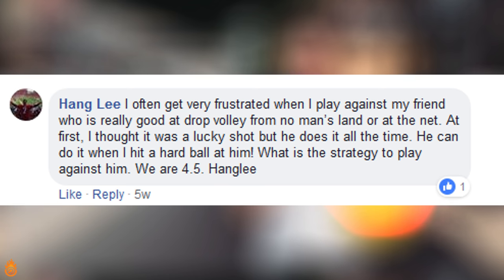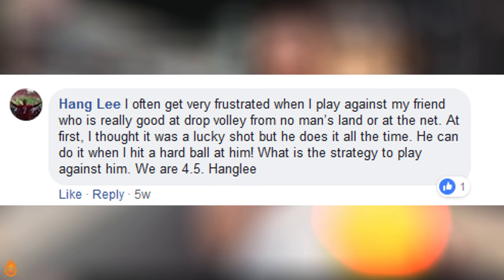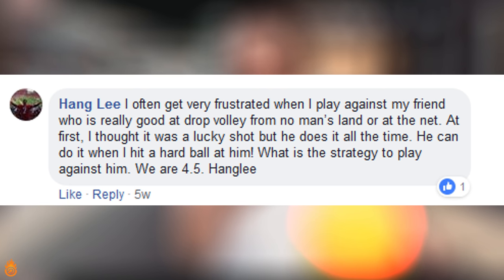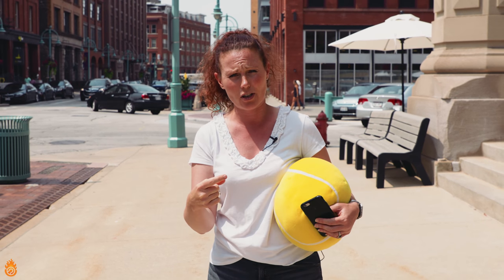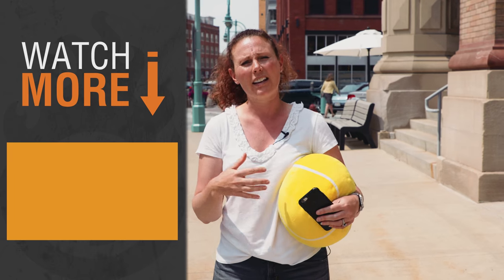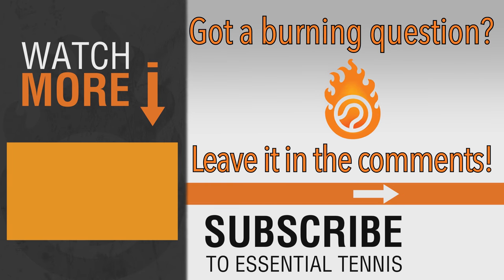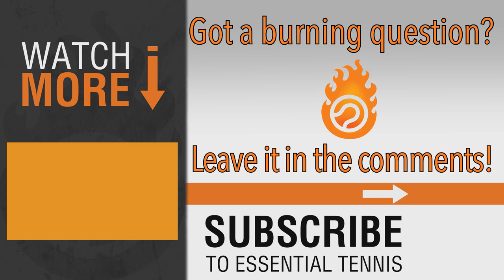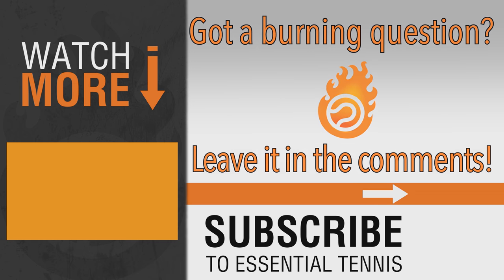Ask ET: How to BEAT the Drop Volley?